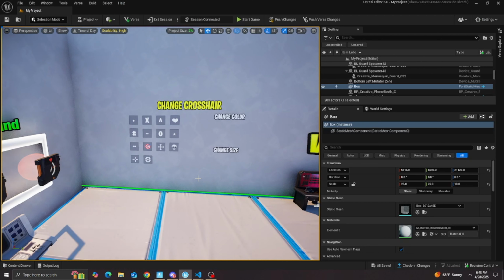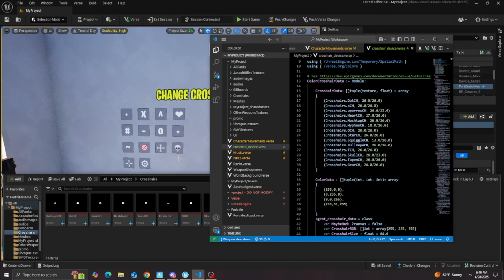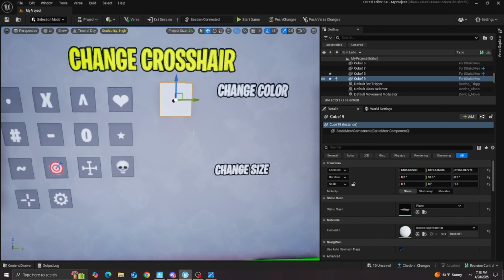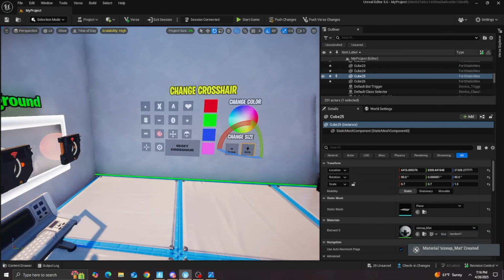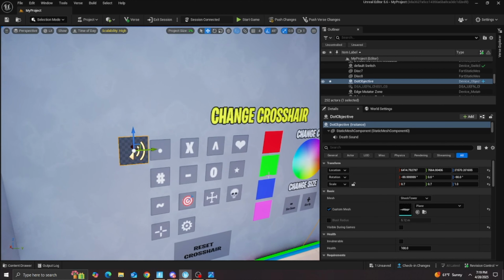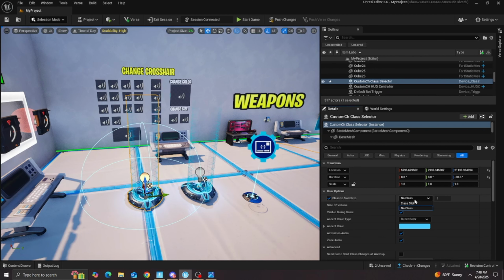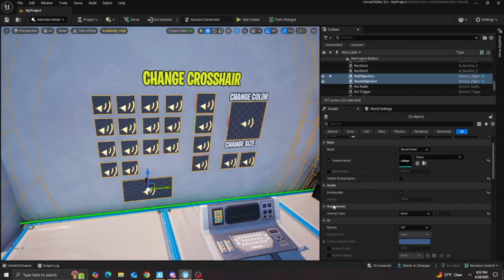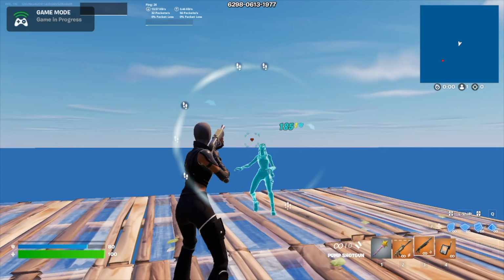How to make a Crosshair Customizer in Fortnite Creative (UEFN)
Socials